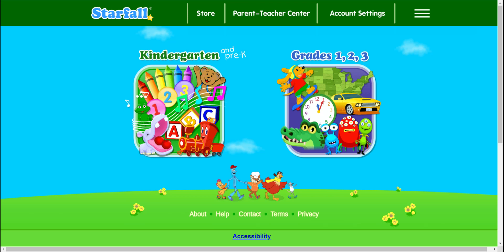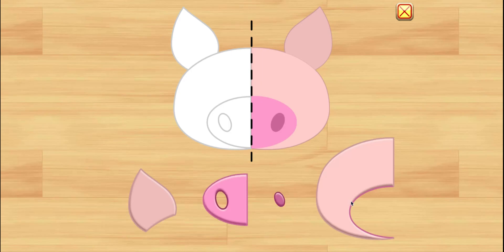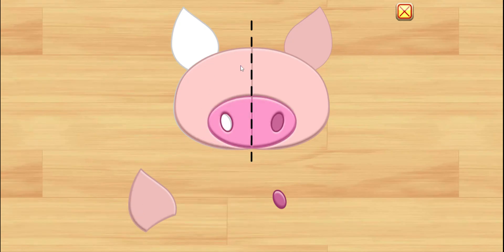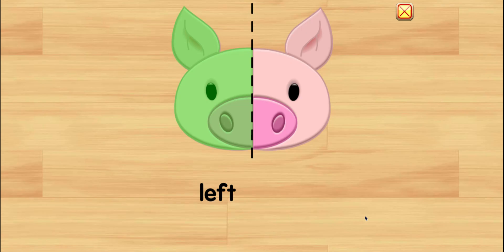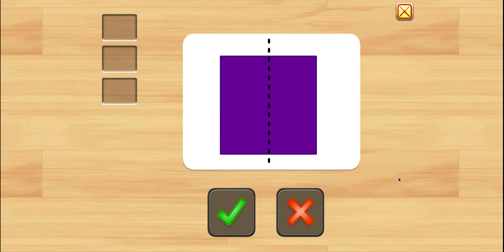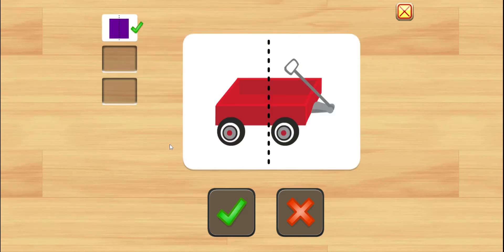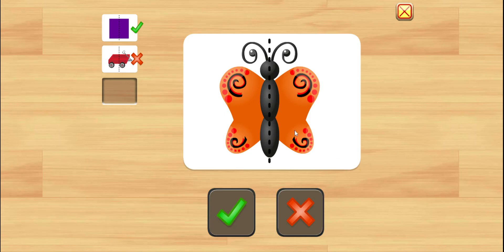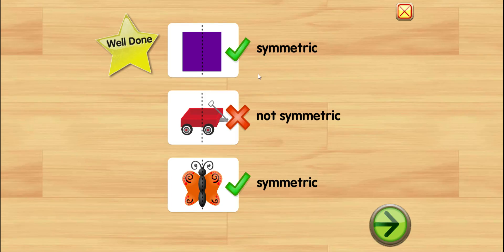Starfall: Symmetry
Let's learn about SYMMETRY and what that means.